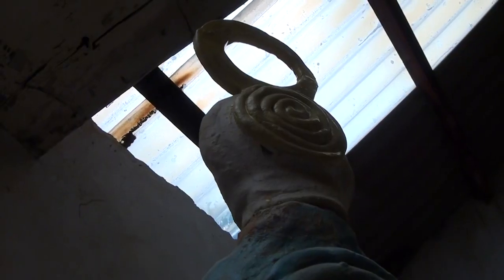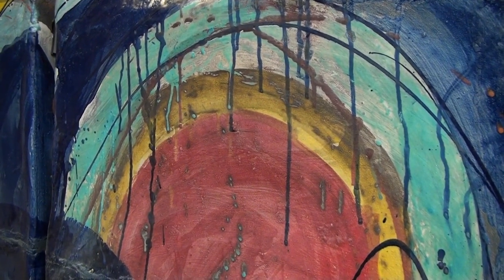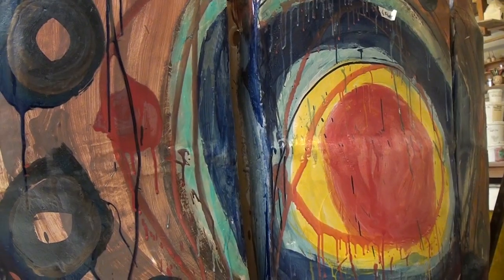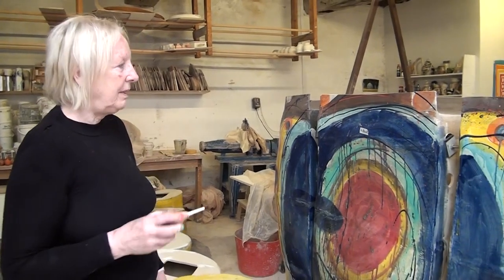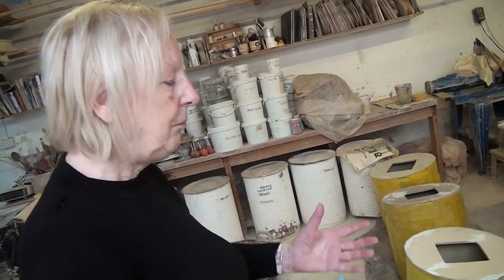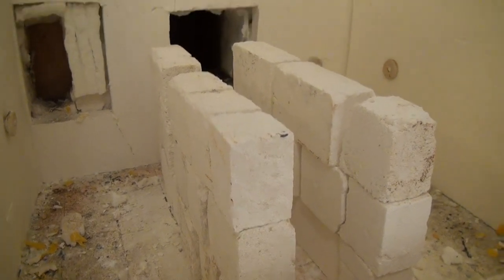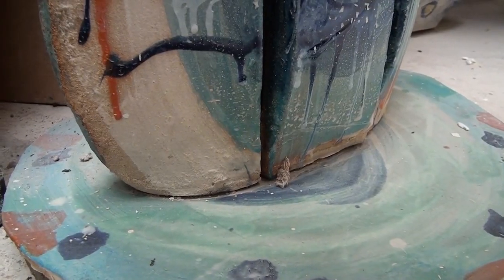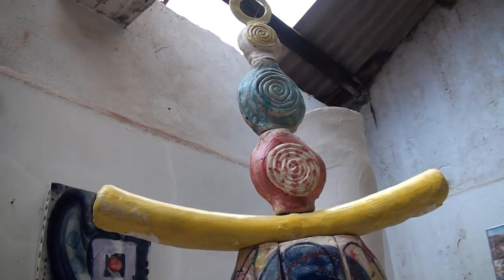Sandy Brown building 39ft Ceramic Sculpture in Devon